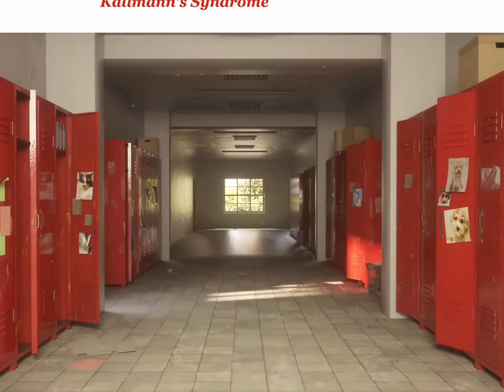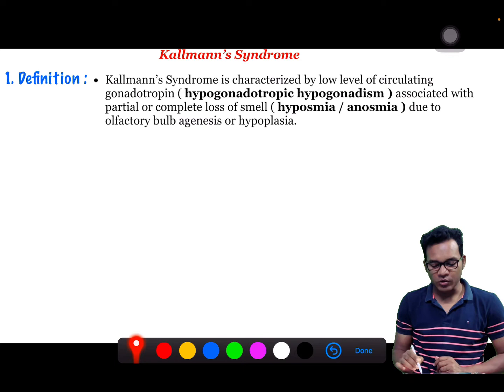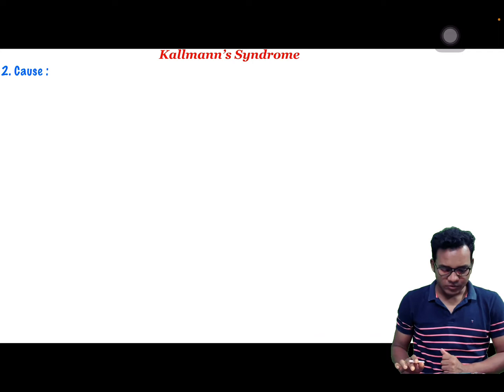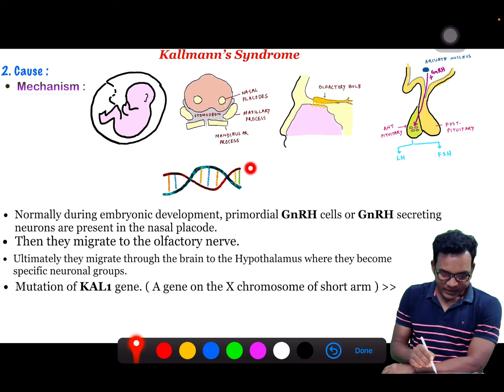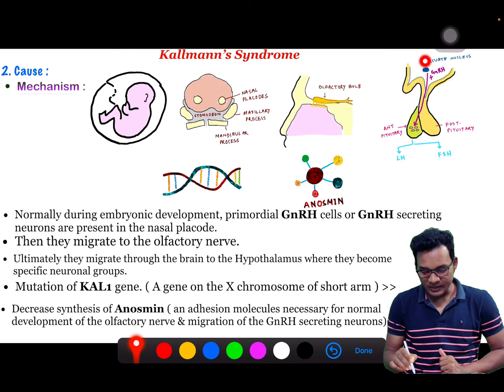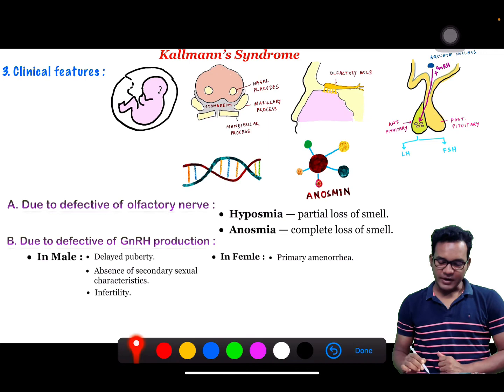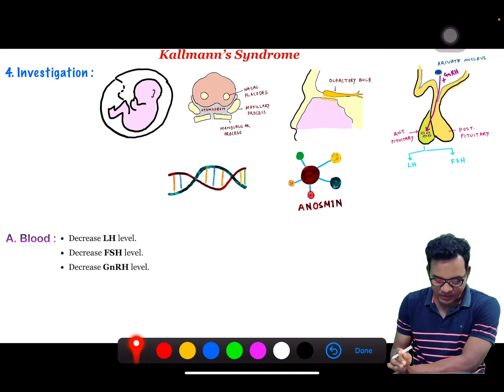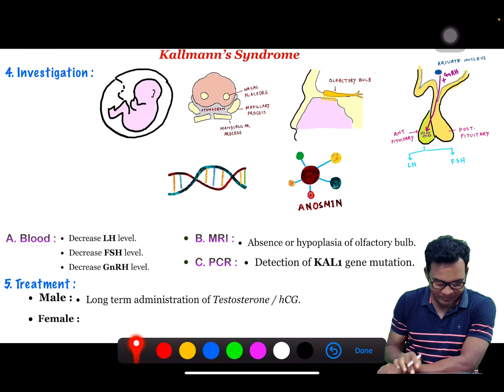Short Note : Kallmann’s Syndrome ( Physiology )….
Hypogonadotrophic Hypogonadism, KAL1 gene mutation, Hyposmia, Anosmia.